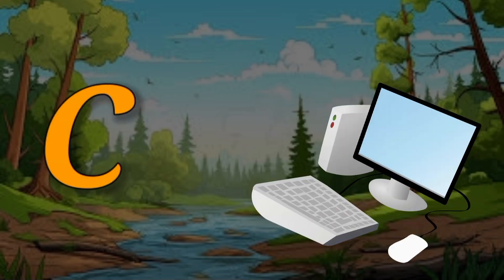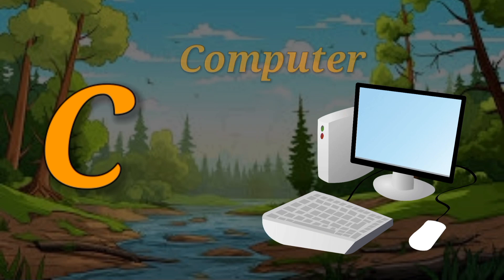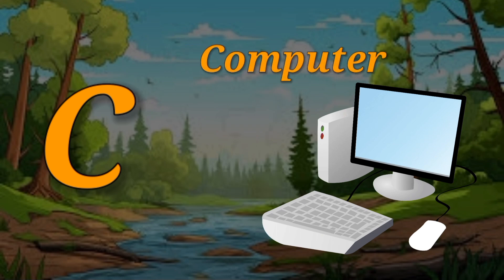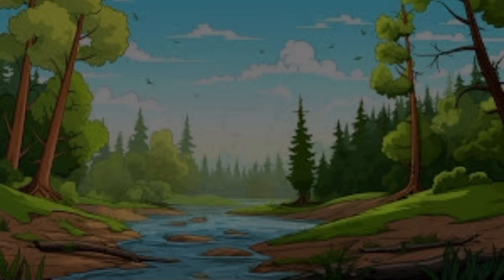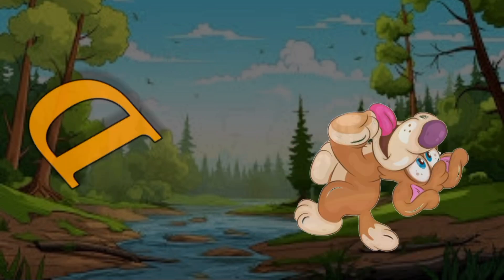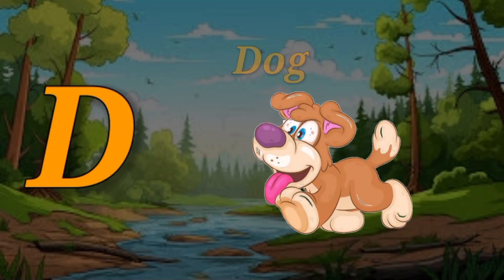A for axe b for box । abcd learning video ।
ABCD learning video for kids । ABCD learning song । ABCD toddler song । ABCD kids song ।

 hello in this video we will provide you learning material for ABCD A for apple b for Ball c for cat ।

Disclaimed ---

Welcome to our exciting new episode, where learning the ABCD's is an adventure! 🌟 Join us as we embark on a journey through the alphabet, exploring each letter with fun and interactive activities designed especially for young learners.

🍎 A is for Apple : Let's start with the basics! We'll learn all about the letter A by discovering different types of apples, their colors, and tastes. Plus, we'll have a blast with apple-themed games and songs!

⚽ B is for Ball : Get ready to soar with the letter B! We'll explore balloons of all shapes and sizes, learning about colors, counting, and even experimenting with some cool balloon science tricks!

 🐈C is for Cat : It's time to get creative with the letter C! We'll dive into a world of colors, mixing and matching to create beautiful artwork. With plenty of hands-on activities, your little ones will have a blast while learning!

🦮 D is for Dog : Let's end our alphabet adventure with a dance party! We'll groove to the beat, learning about rhythm and movement. Get ready to shake, wiggle, and giggle with the letter D!

Each segment is packed with engaging content to keep young minds entertained and eager to learn. So, join us as we journey through the ABCD's, making learning fun and memorable for your little ones! Let's learn and grow together!